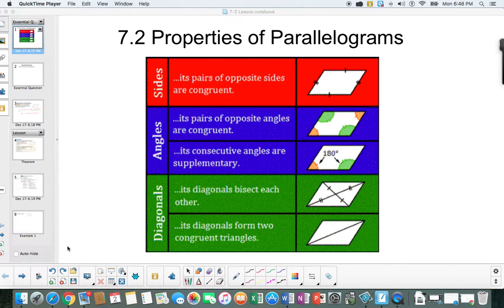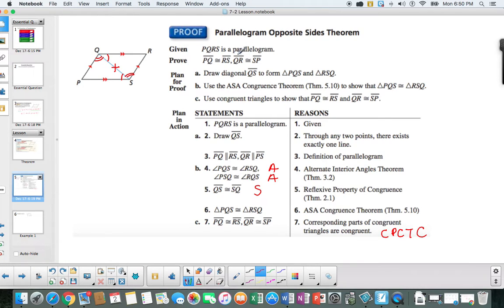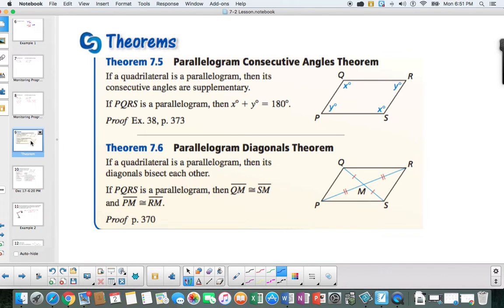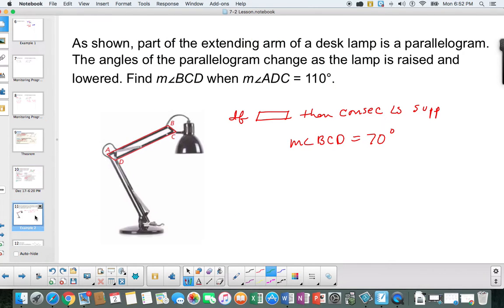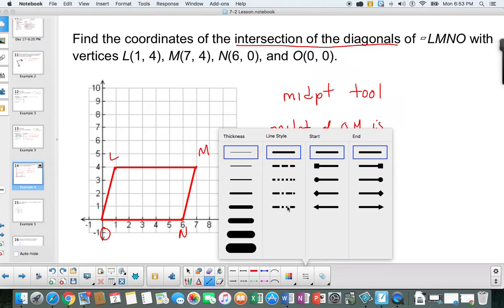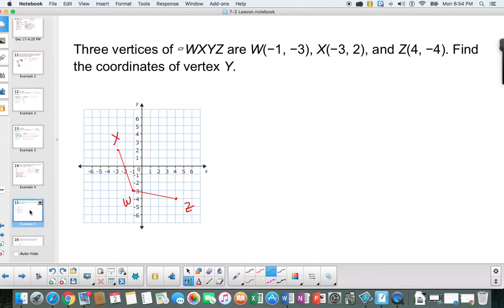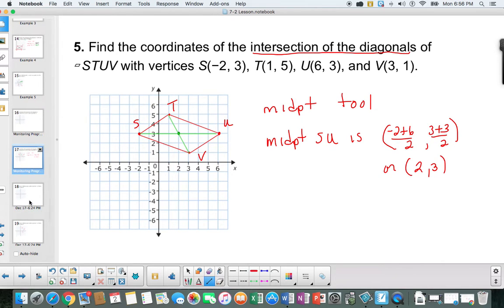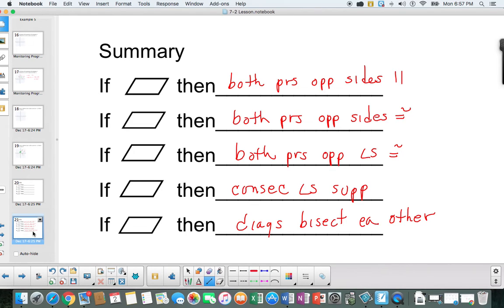7.2 Screencast Geometry